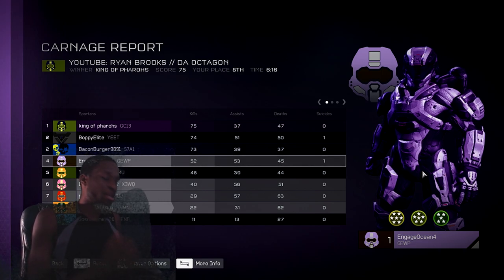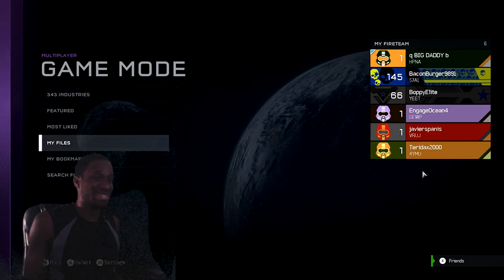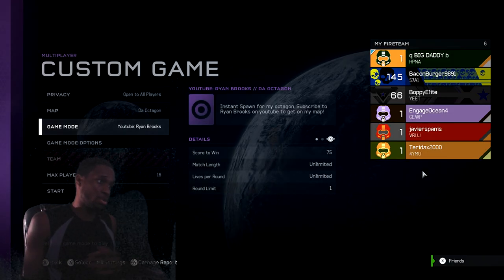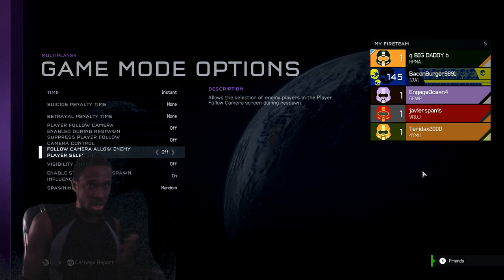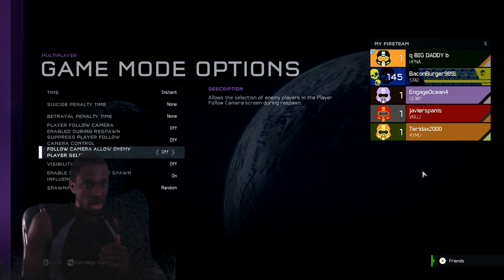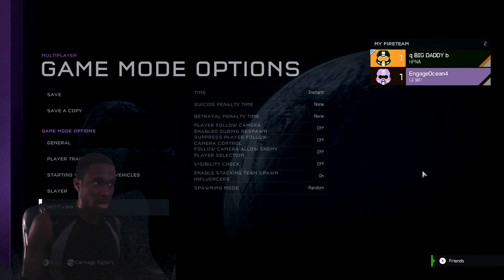HOW TO MAKE A INSTANT RESPAWN LOBBY IN HALO 5